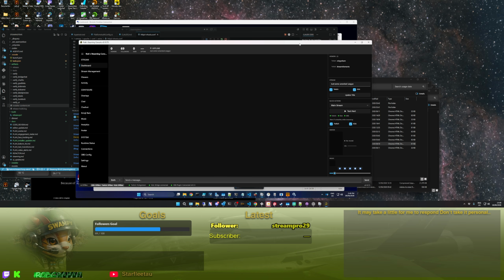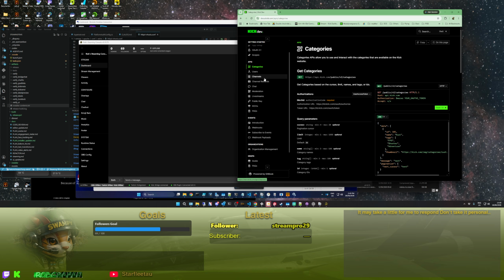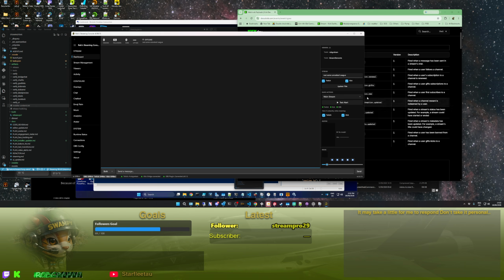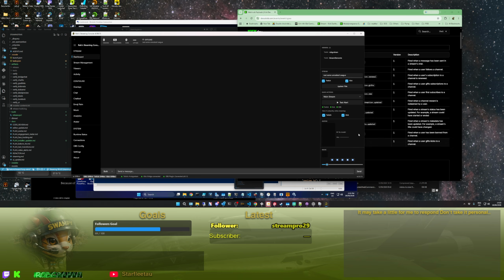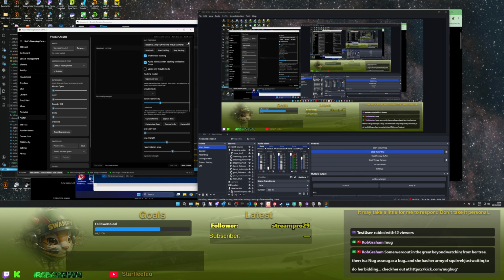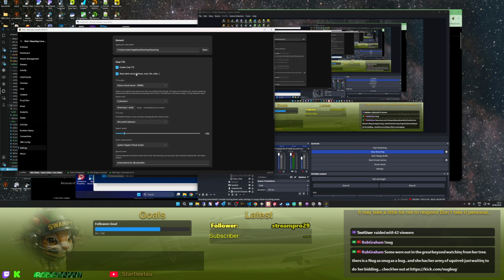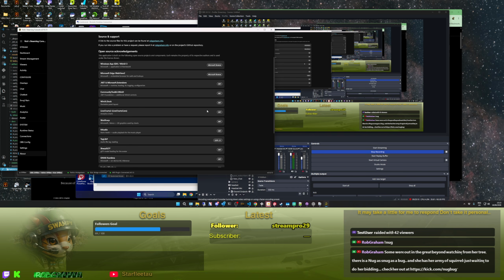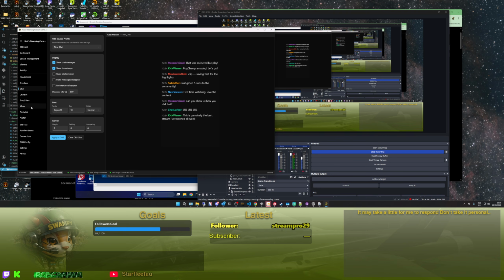Rob's Streaming Console - Overview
A talk through of the Streaming Console that I've built with the help of some AI etc.

This is used with OBS and my own stuff.